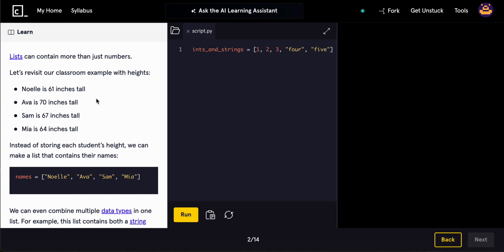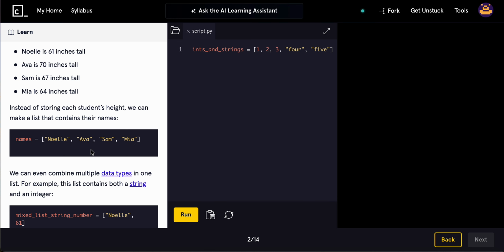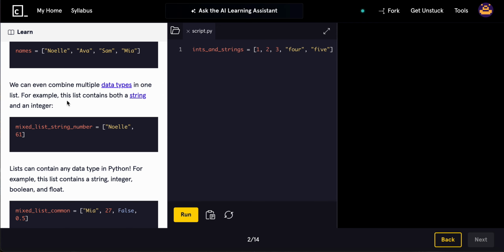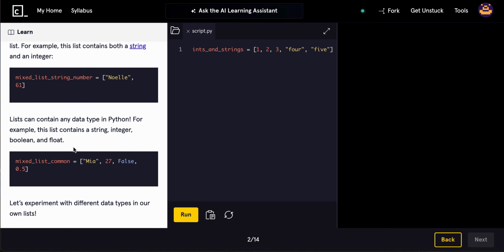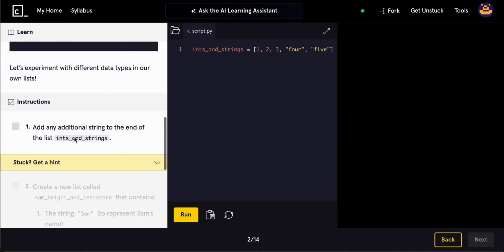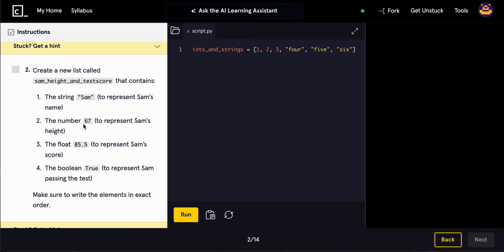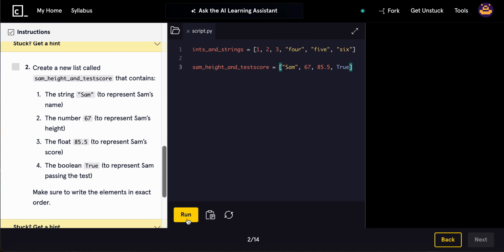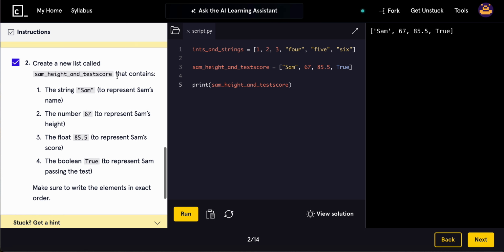What a List in Python can contain | Episode 47 | Building AI Chatbots with Python Series